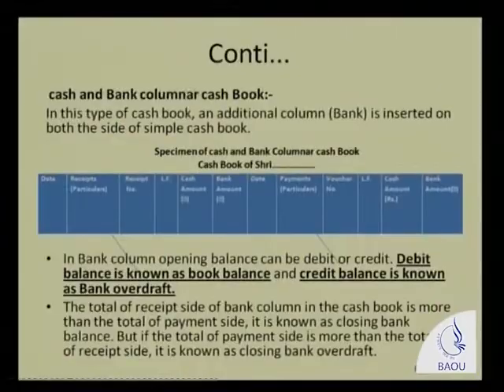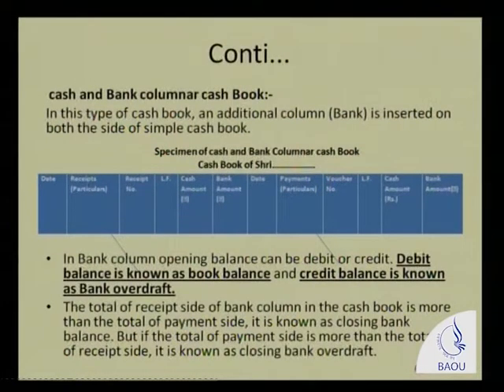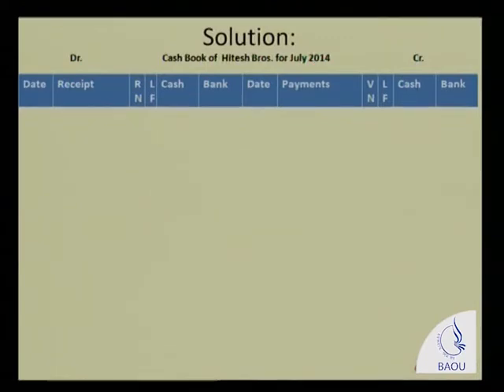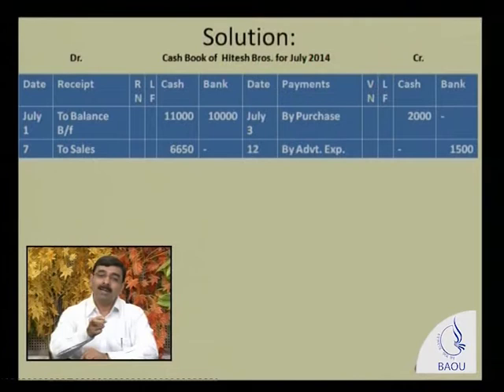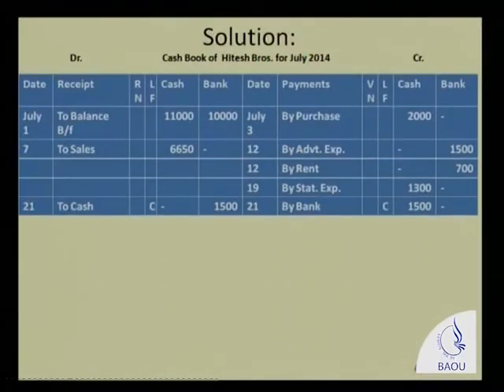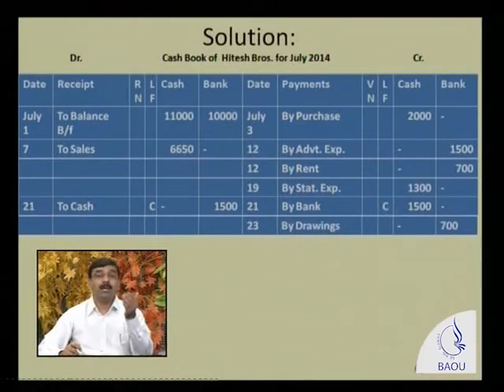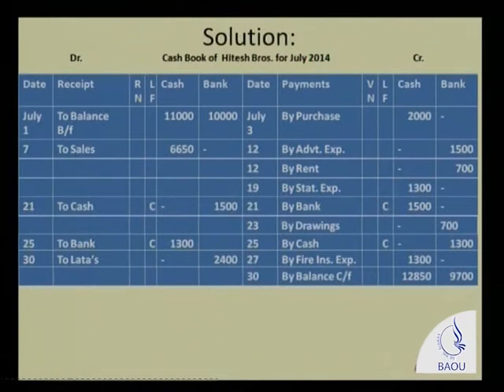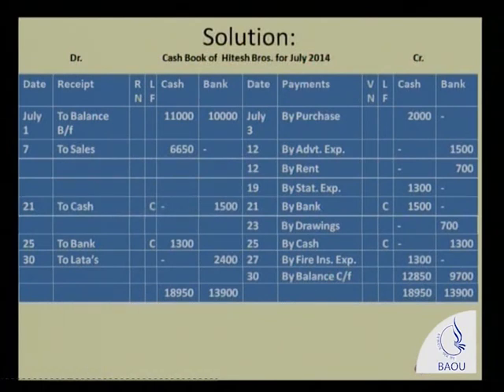14 BASICS OF ACCOUNTING CASH BOOKS PART 3 x264